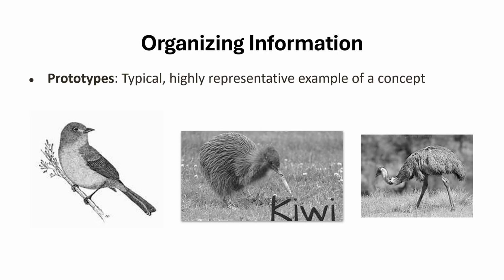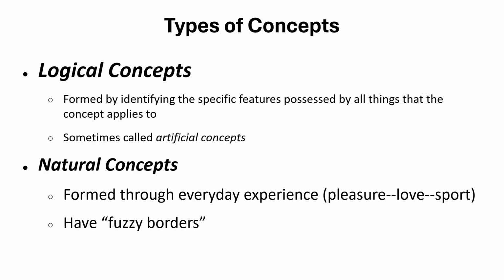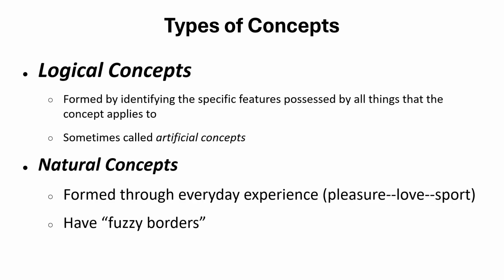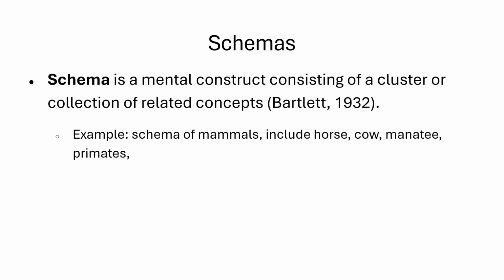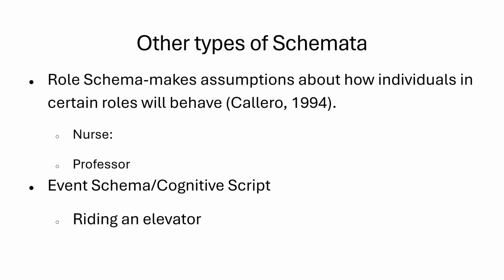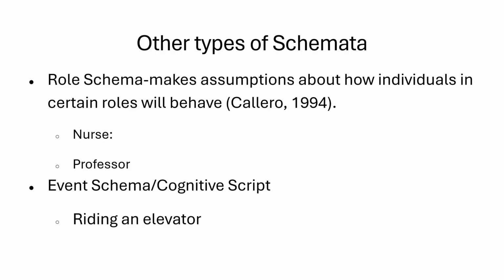Organizing Information Concepts and Schemas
This is a very brief video for an intro psychology class that talks about concepts and schemas.